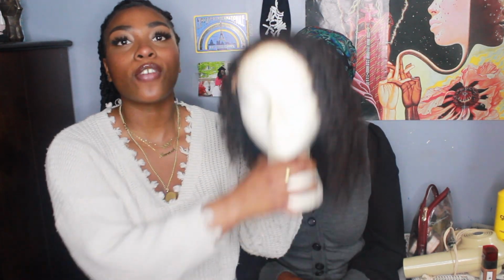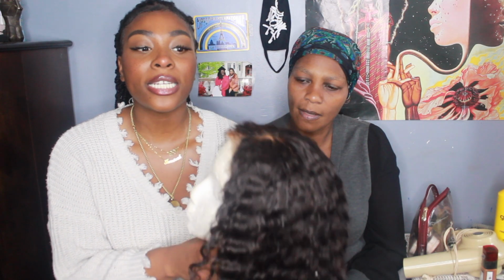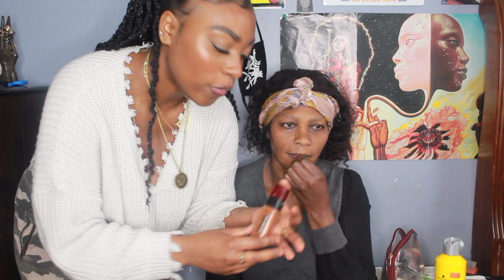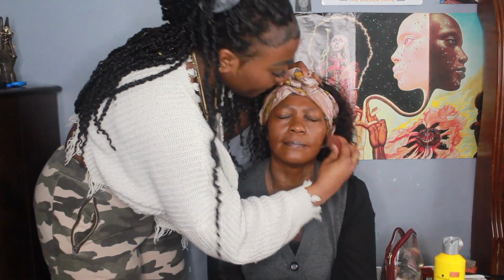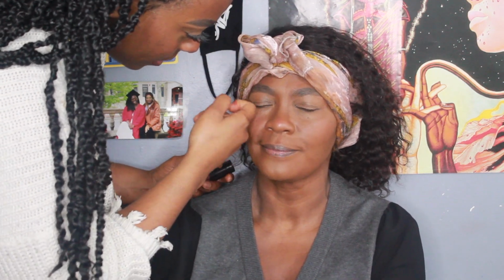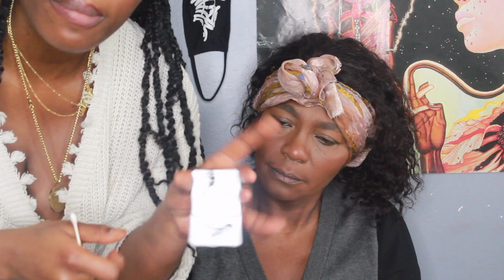DOING MY MOM'S MAKEUP (Q&A)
hii there :) hope everyone is safe and healthy! and i hope u had an amazing mother's day.

here's a little makeup q&a i did with my mom! hope u enjoy and see u sooooon

xx

xx

xx